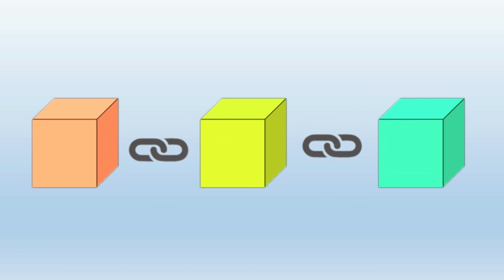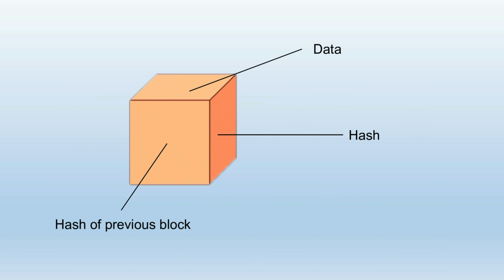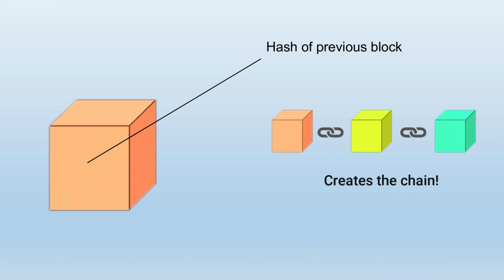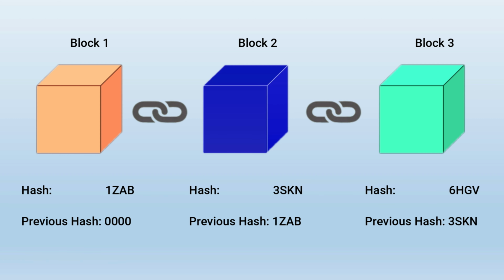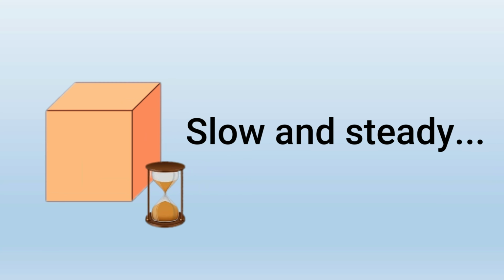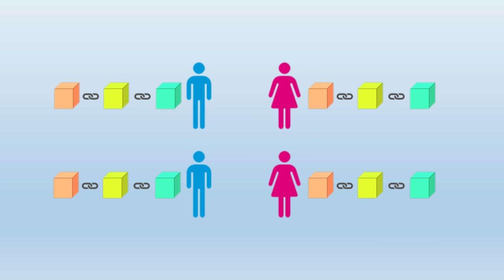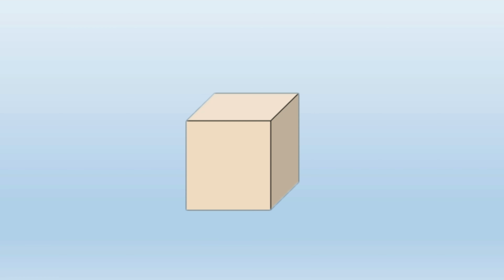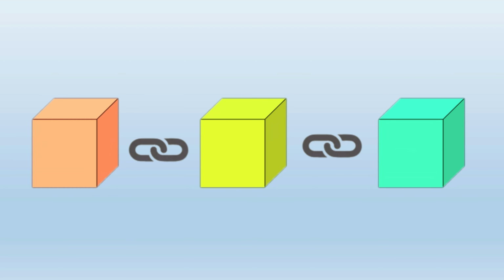Blockchain Explained | What is Blockchain? How It Works & Use Cases | Easy to understand language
Want to understand Blockchain Technology? This video gives you a complete introduction to Blockchain in a simple and easy-to-understand way! 🚀

In this video, you’ll learn:
✅ Key Use Cases of Blockchain – Cryptocurrency, Smart Contracts, Finance, Healthcare, and more!

If you want to learn about Crypto, Bitcoin, Ethereum, DeFi, NFTs, and Web3, this video is for you!